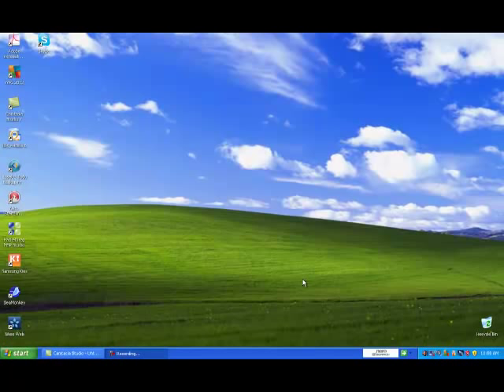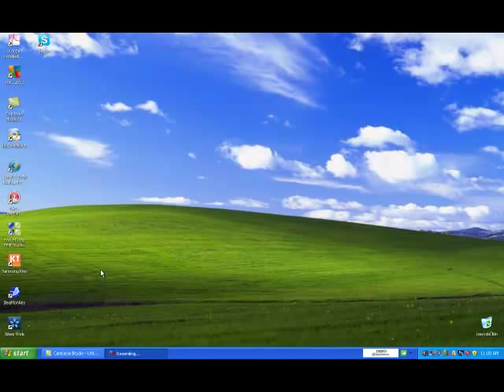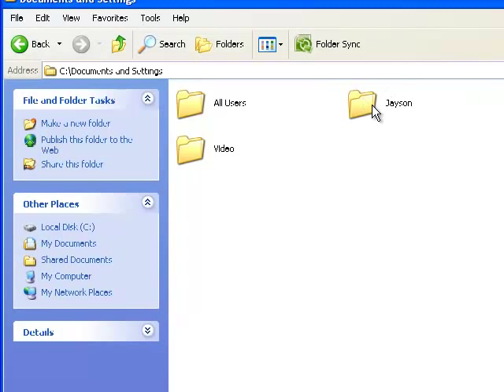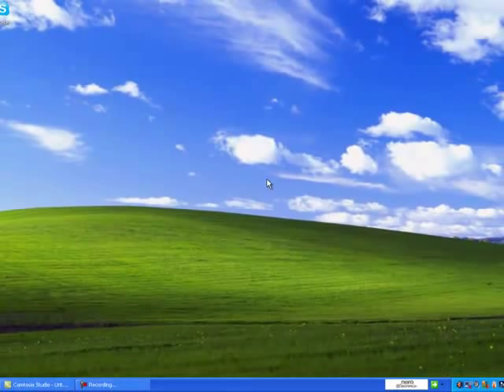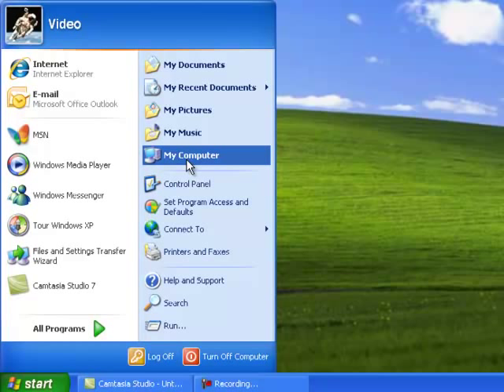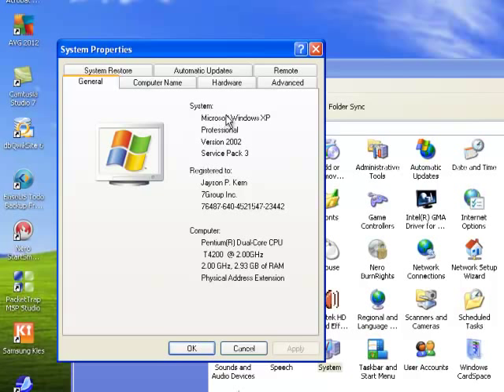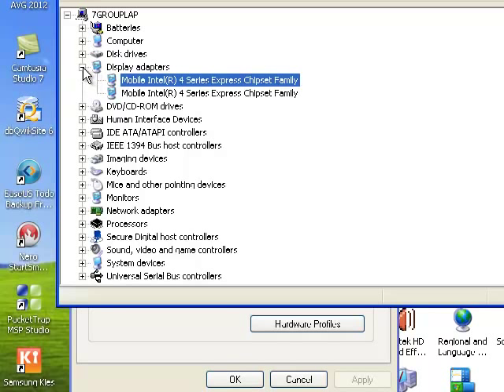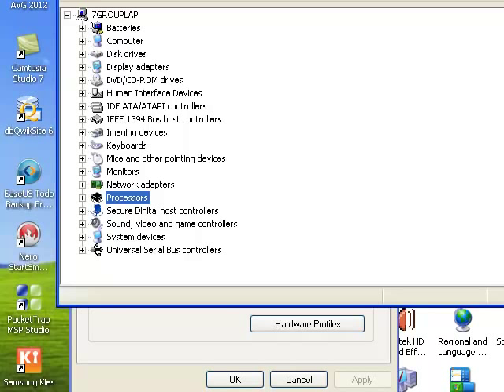Introduction to Windows and Operating System Concepts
Hello Everyone!
This is just a video to introduce basic operating system concepts.  If you have any questions or topics for future videos, let me know.